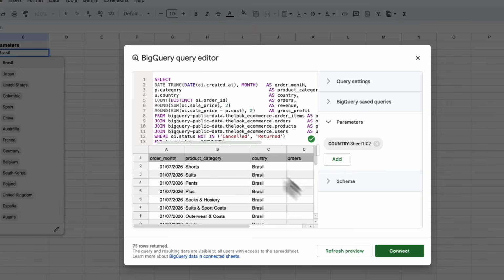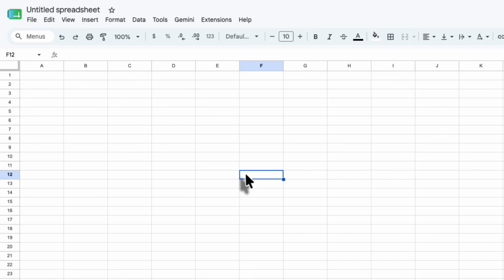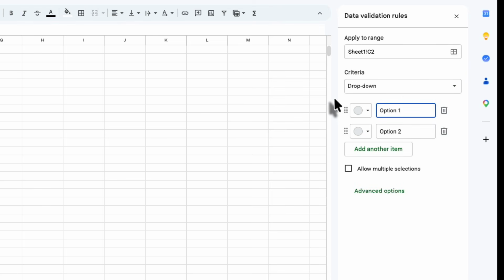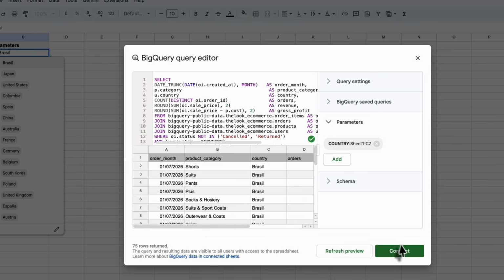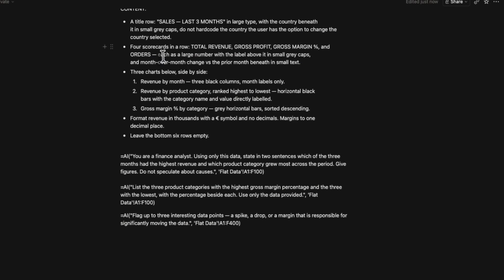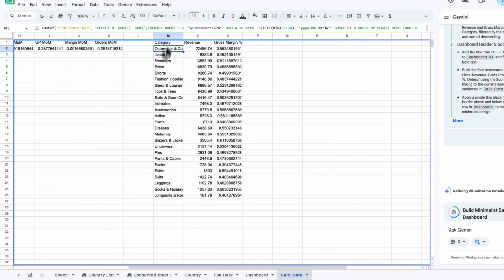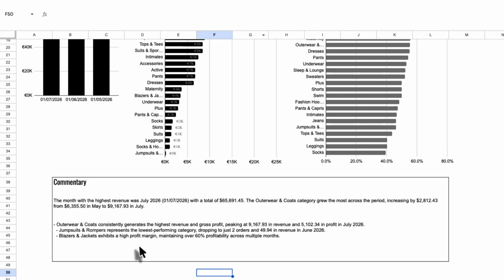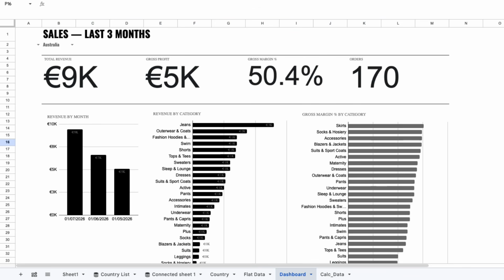Build an Interactive Google Sheets Dashboard That Writes Its Own Commentary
Most Google Sheets dashboards are static — you rebuild them every month. This one
pulls live data from BigQuery, redraws itself when you change the country filter,
and writes its own analyst commentary with the AI function.

I build the whole thing in one sitting: a parameterised Connected Sheets query
against the public thelook_ecommerce dataset, a Gemini-generated dashboard styled
like a Zara lookbook, and three AI() formulas that produce commentary that updates
with the data.

What you'll be able to do after watching:
- Write a Connected Sheets query that takes a cell as a parameter (and know why
  date parameters don't work — and what to do instead)
- Extract query results to a flat tab that Gemini can actually read
- Prompt Gemini to build a dashboard to a strict design spec, not a default one
- Use =AI() to generate commentary that refreshes as your data changes

📋 QUERIES AND PROMPTS
All SQL and the full Gemini prompt are in the pinned comment — copy them straight into your own sheet.

🔗 RESOURCES
Dataset: bigquery-public-data.thelook_ecommerce (free, no billing needed to query)